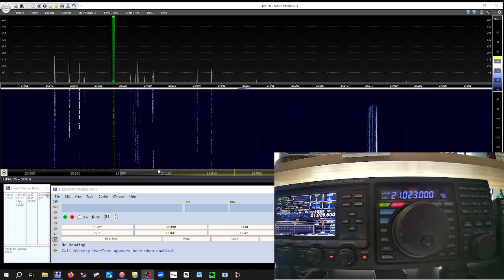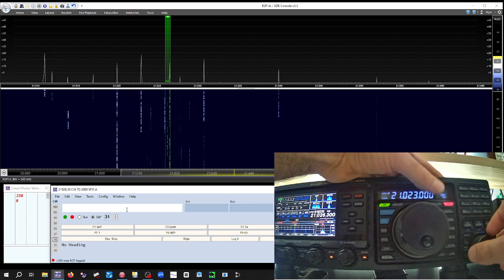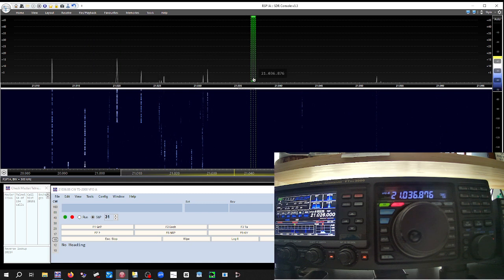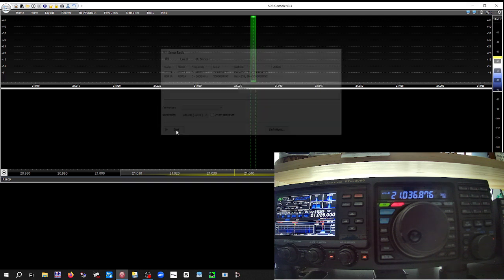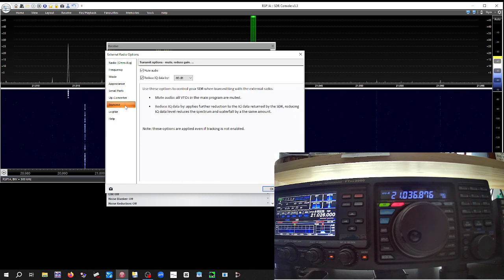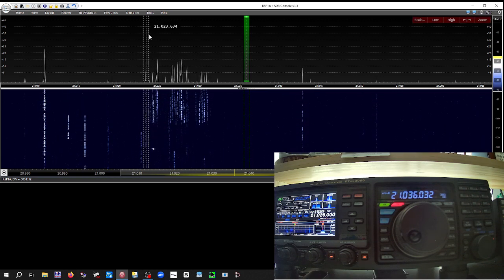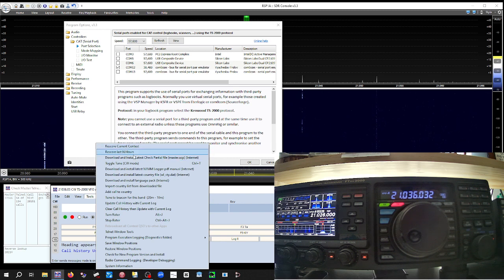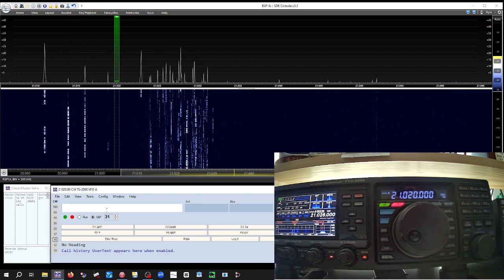ftdx3000 + sdr console + n1mm + omnirig + com0com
Quick demo and howto setup an sdr panadapter with an ftdx3000 and be able to use your logging program (N1MM) as well. Note that this will work with any sdr receiver supported by sdr console and this can be accomplished with other sdr software as well as any hf rig with either an IF out or RX out port. The ftdx3000 has both.

Hardware:
Yaesu ftdx3000 hf transceiver
SDRPlay RSP1A

Software:
omnirig
com0com
sdr console
n1mm